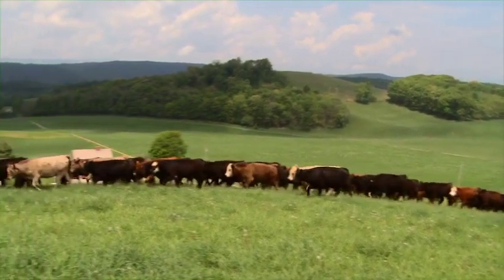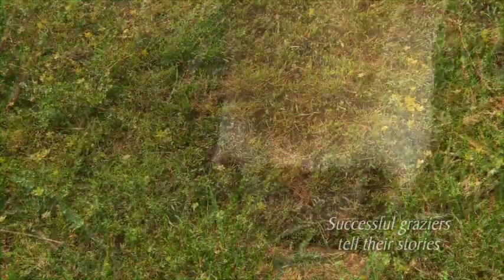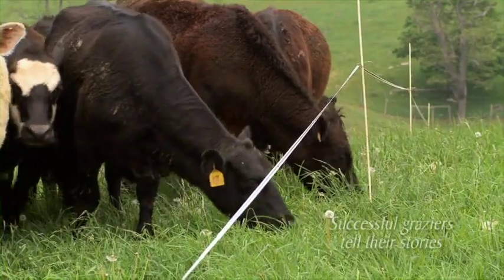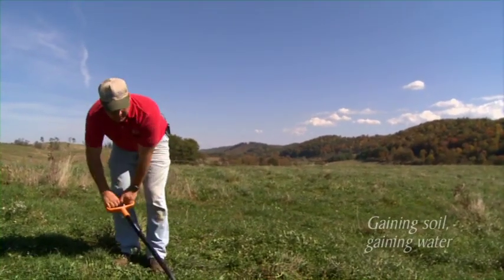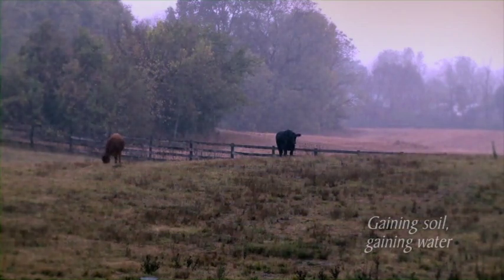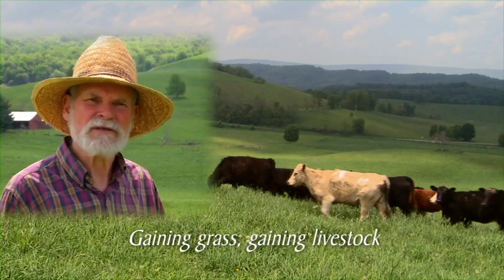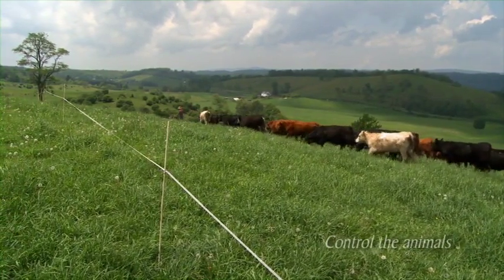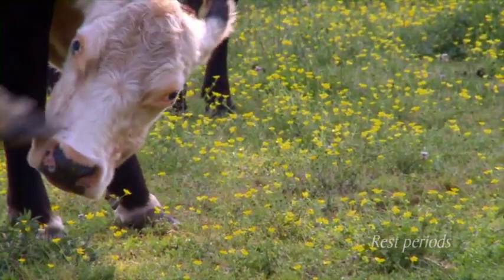Gaining Ground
Successful no-till farmers tell their stories